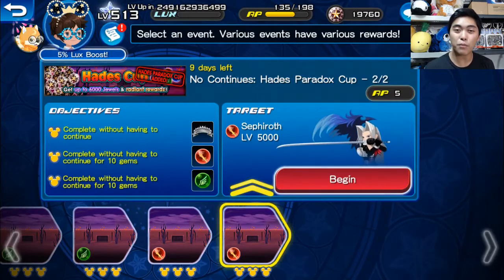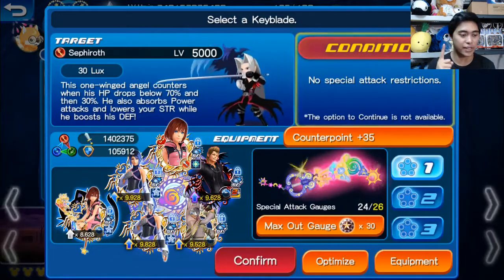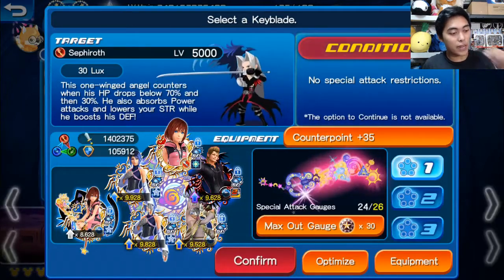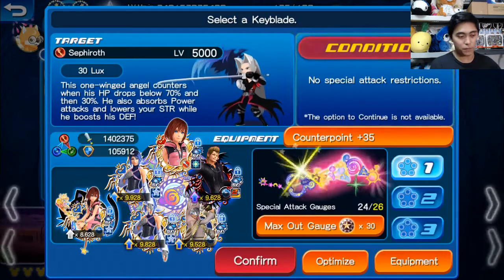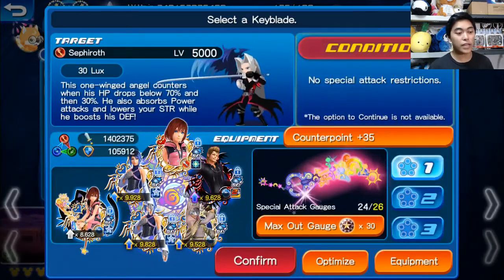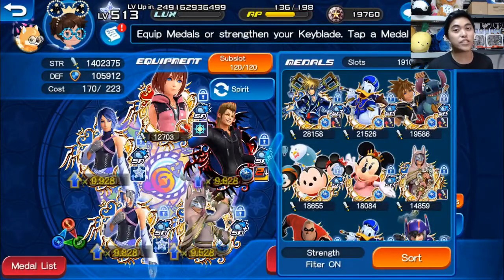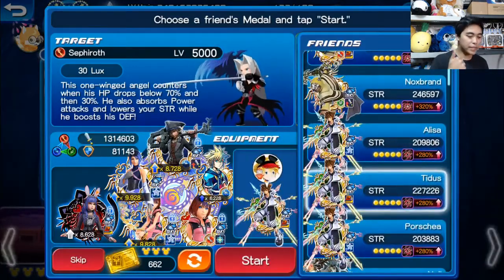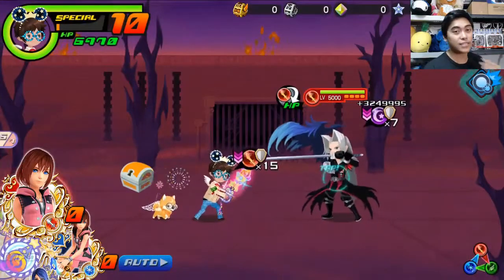KHUX - Taking Out Sephiroth! Hades Paradox Cup Round 2/2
Time to dethrone the one-winged angel (again)!